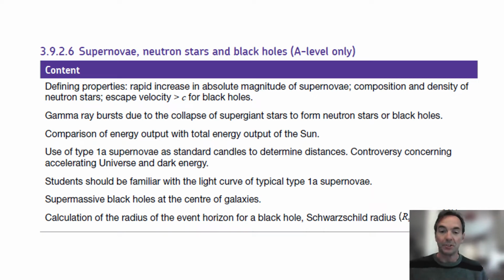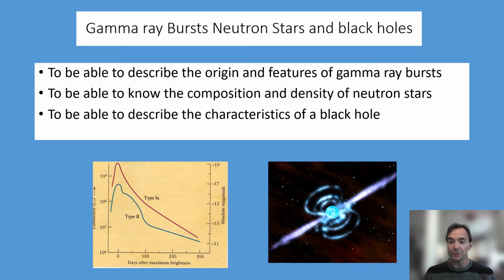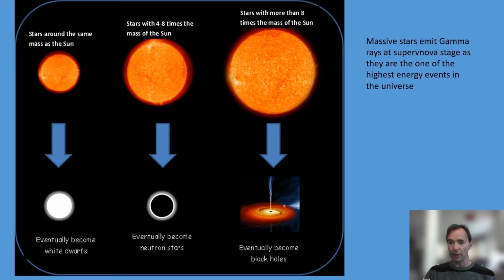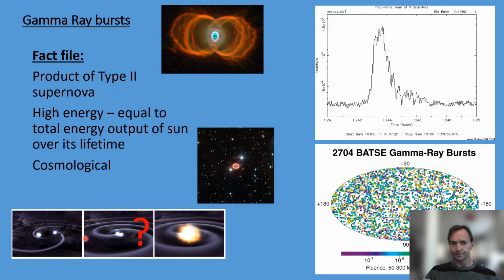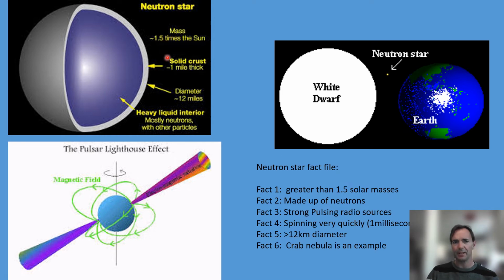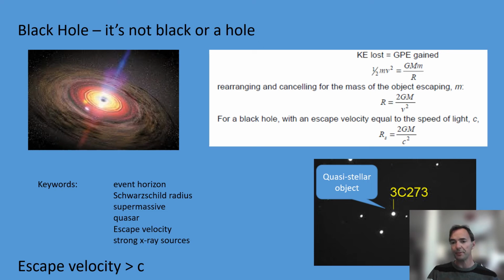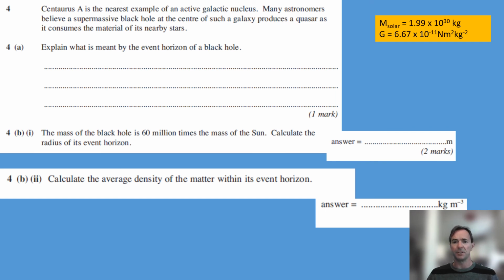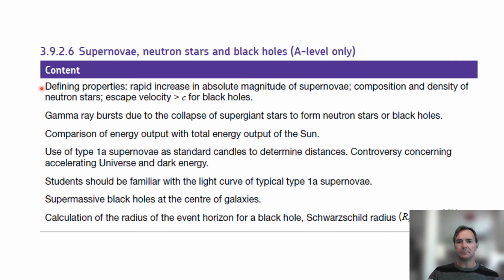Lesson 11 Gamma Ray Bursts, Neutron Stars and Black Holes AQA A level Physics